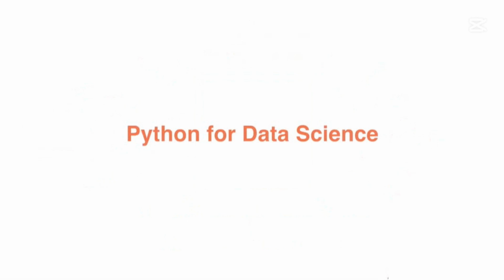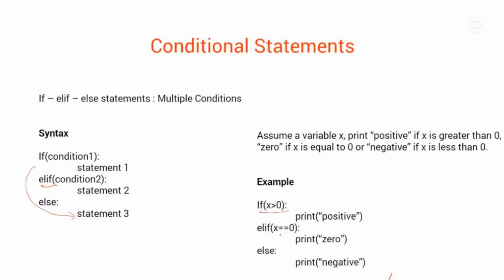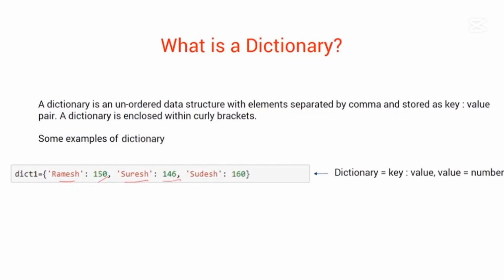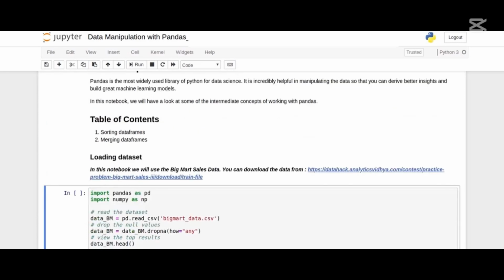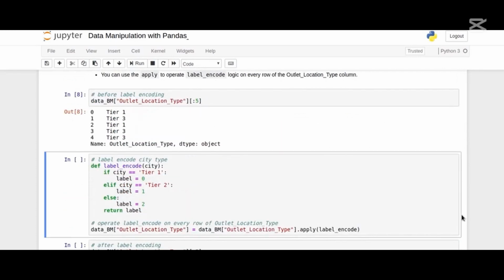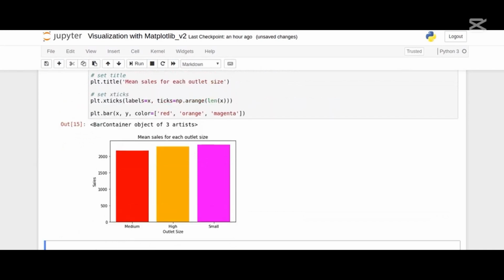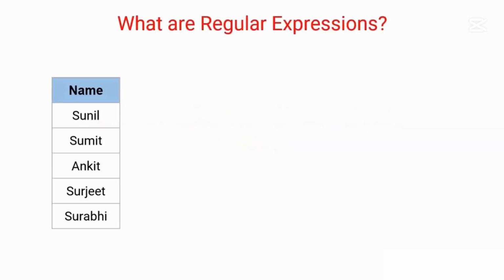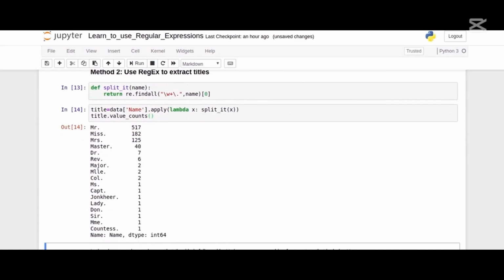Python for Data Science (Analitics Vidhya)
00:00:00 Introduction to Python
00:03:58 Understanding Operators
00:12:37 Variables and Data Types
00:16:58 Conditional Statements
00:20:55 Looping Constructs
00:25:35 Functions
00:27:53 Data Structure
00:30:21 Lists
00:40:15 Dictionaries
00:43:53 Understanding Standard Libraries in Python
00:49:55 Reading a CSV File in Python
00:53:00 Data Frames and basic operations with Data Frames
00:54:29 Indexing a Data Frame
01:00:43 Data Manipulation and Visualization
02:02:21Regular Expressions